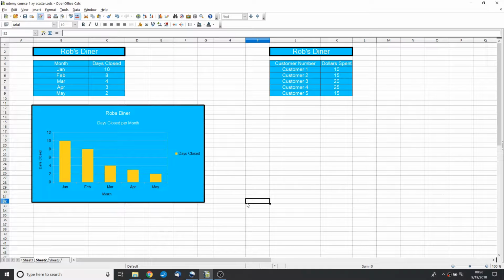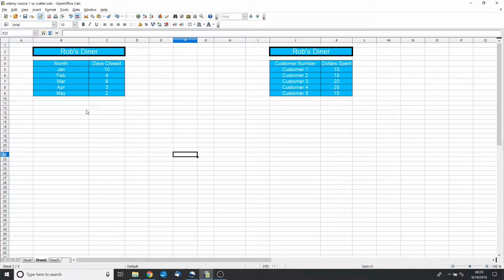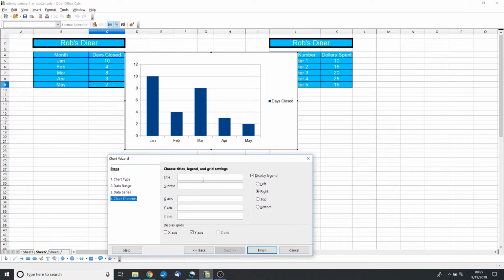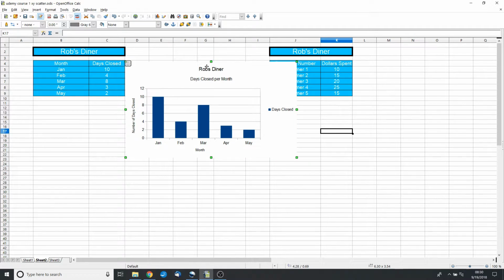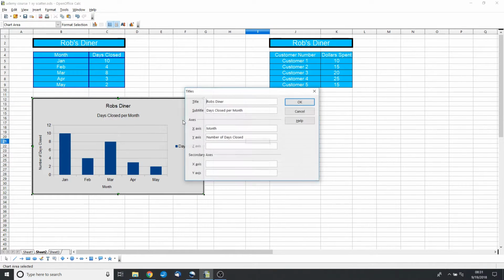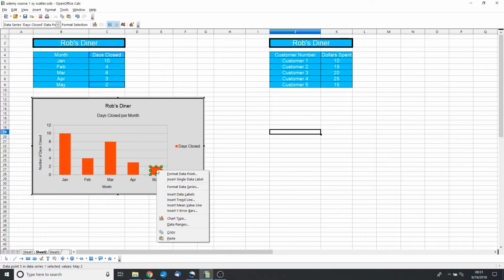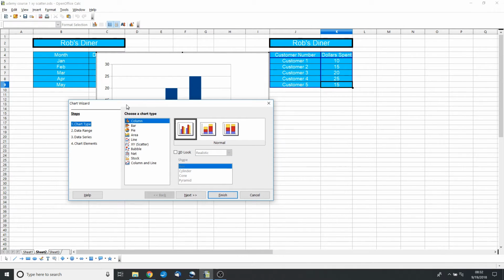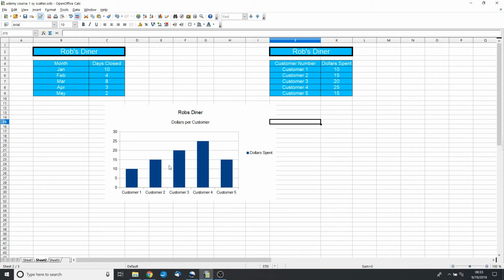How to make a Column Chart with OpenOffice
In this video, I show how to make a column chart with OpenOffice. I show how to quickly create the chart, add titles and labels, change the color of the columns, and manipulate individual data points.